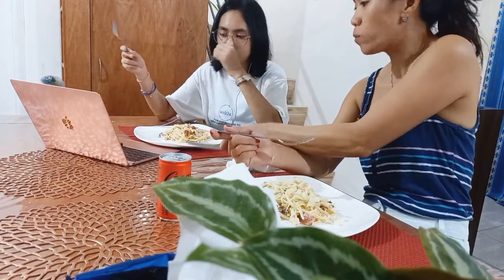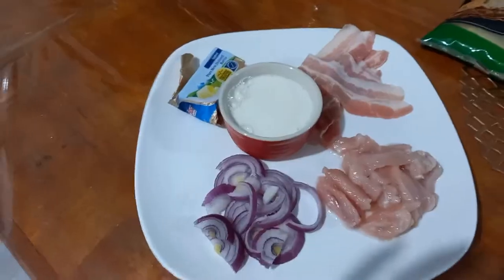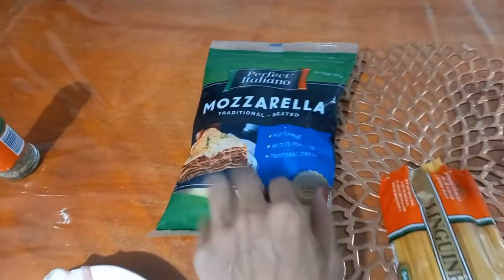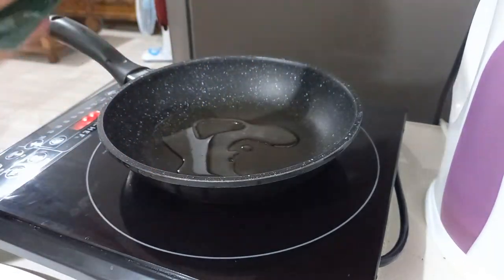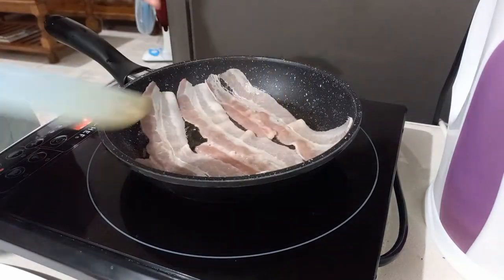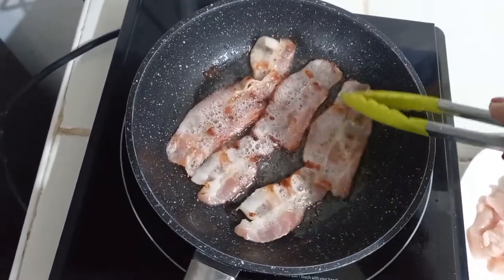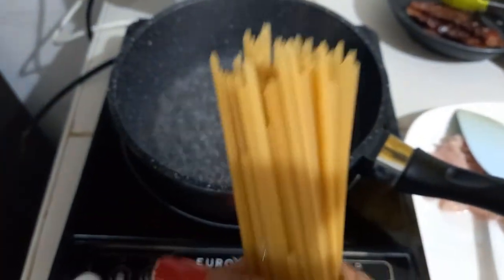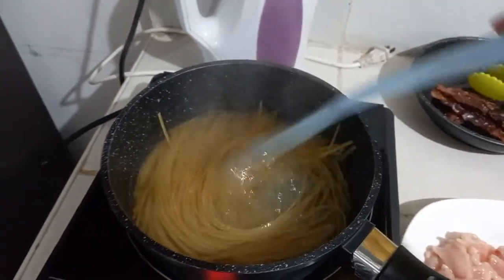EASY WAY TO COOK CARBONARA PASTA// BASIC RECIPE// AFFORDABLE MEAL